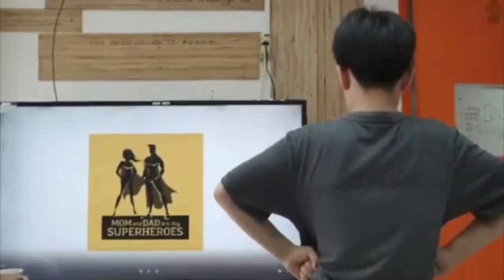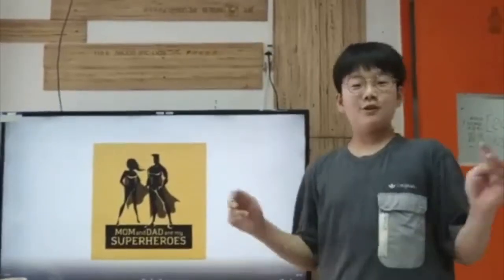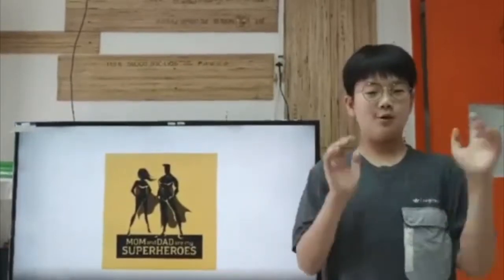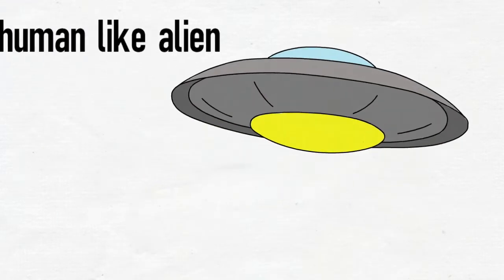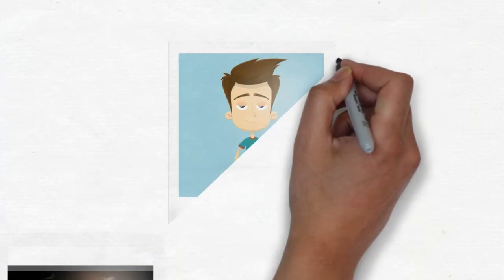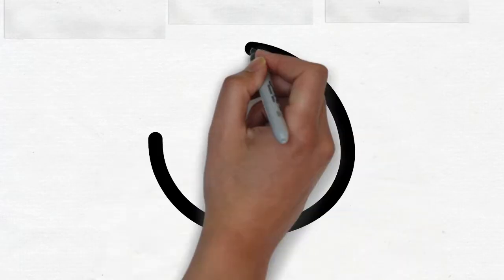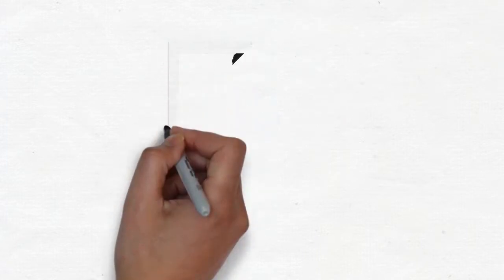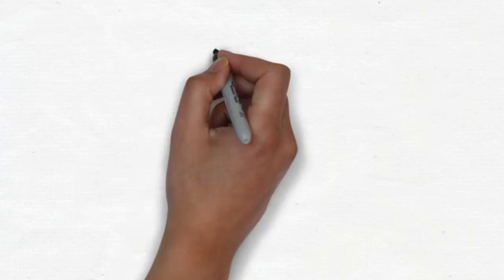TED Speech :: I, Hero :: Lim Hyun Do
Welcome to the official I Can Academy Youtube Channel!